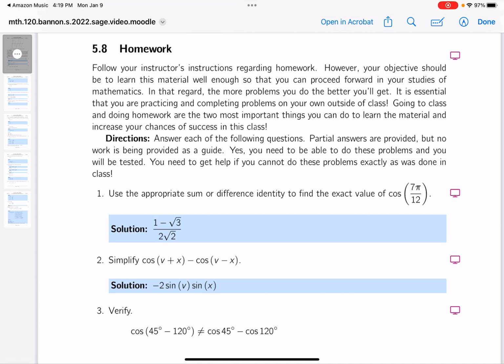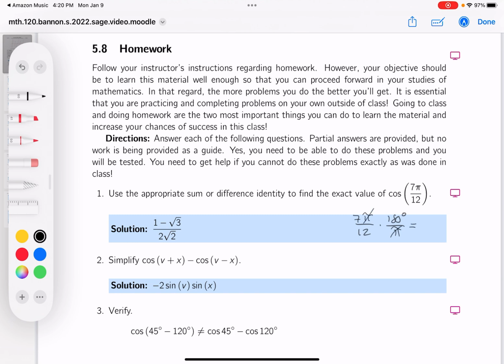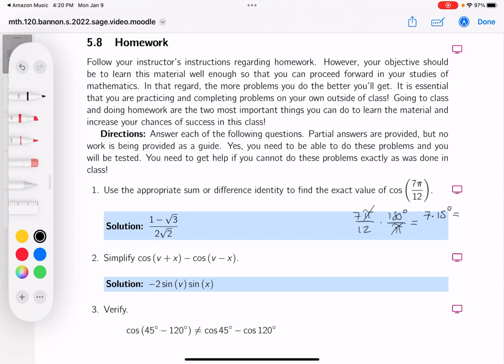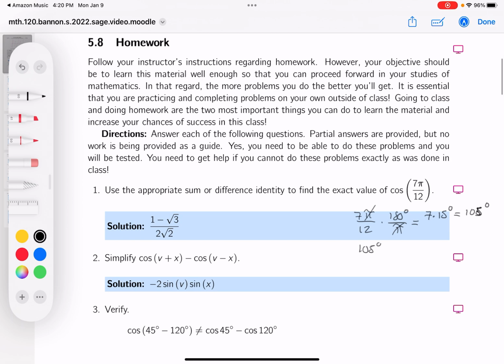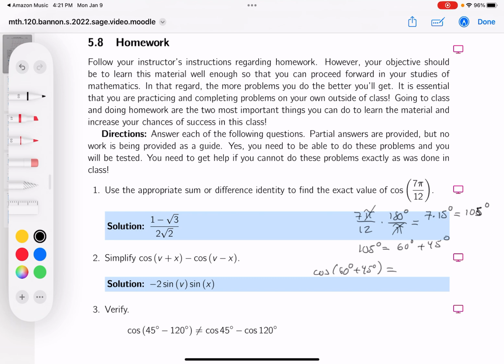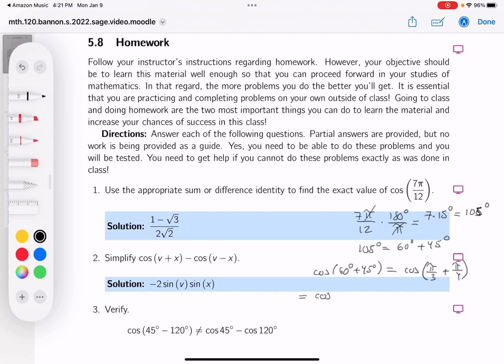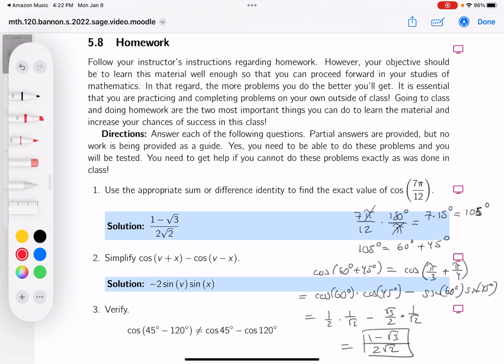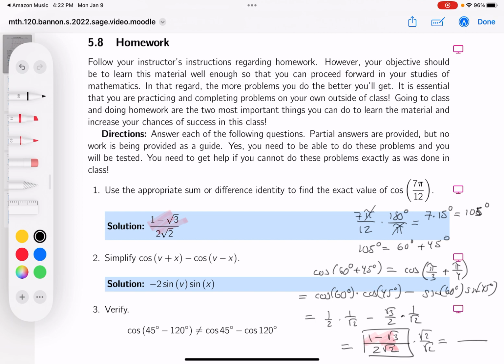mth 120 05 08 01